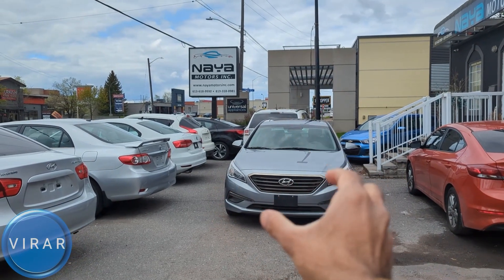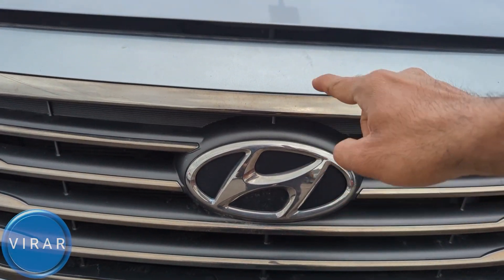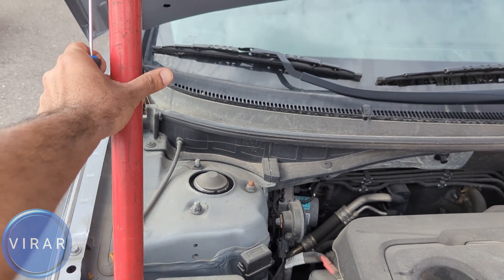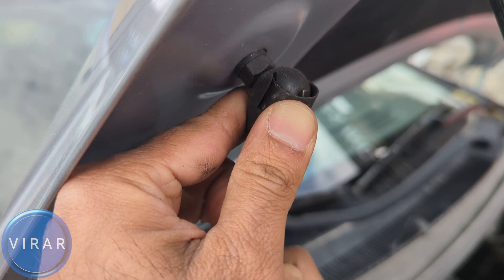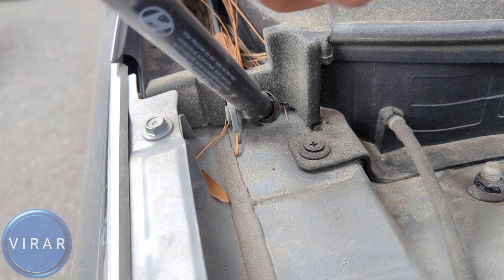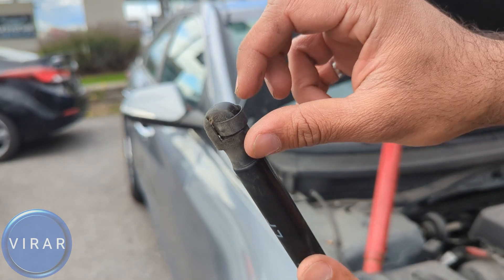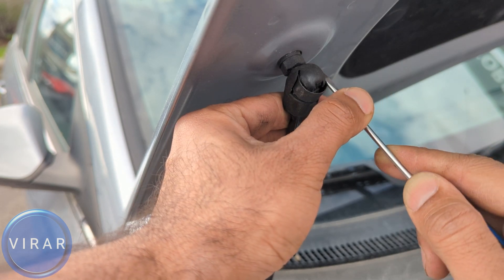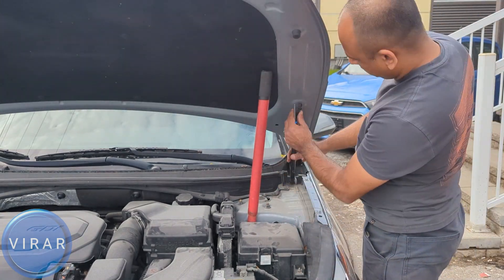How to Replace the Hood Struts/Hood Support/Lift Support on Hyundai Sonata (2015-2017)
First thing to ensure when you are working under the hood of your Hyundai Sonata is to ensure that the hood stays in place.
A failing hood strut is not just an inconvenience but a danger. Hoods are heavy and if one accidently slams on you it can be very dangerous. Well worry not, because the process to replace faulty hood struts/hood supports/support rods/lift supports is very easy.
You can complete the job on your  2015 Hyundai Sonata /  2016 Hyundai Sonata /  2017 Hyundai Sonata yourself at home in less than 2 minutes. You can buy the replacement part at your local auto parts store or online.